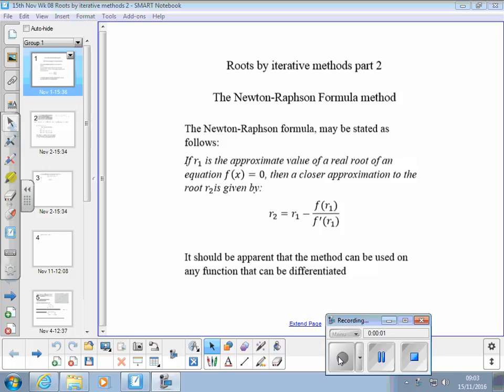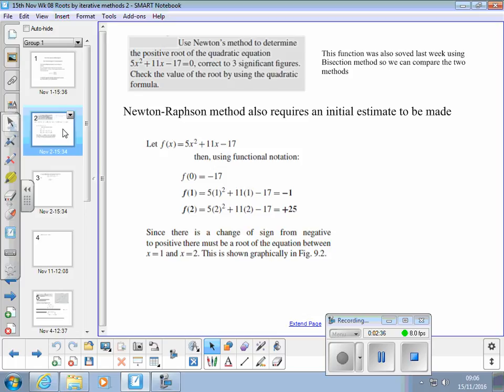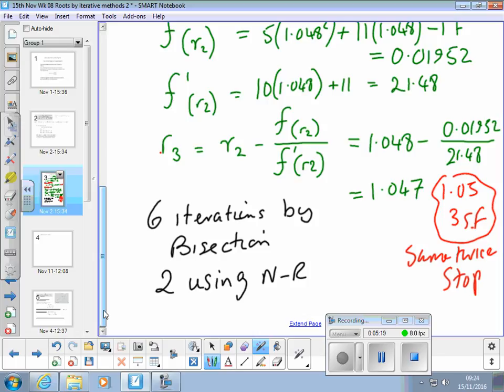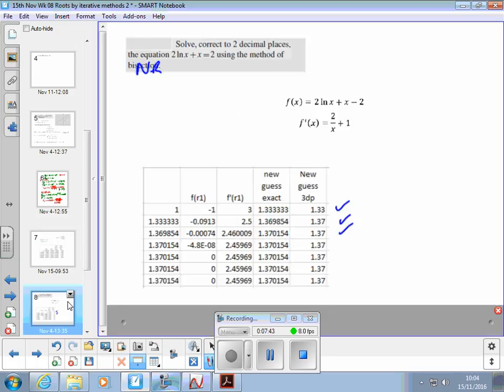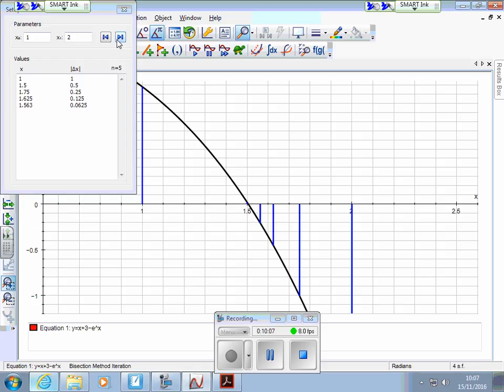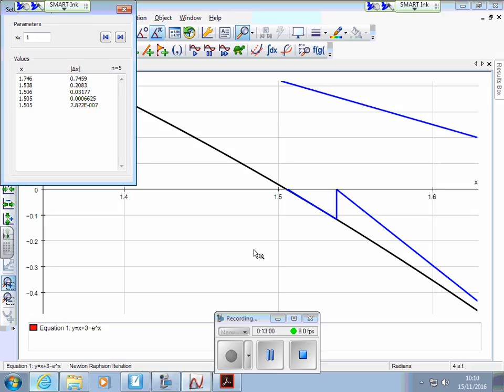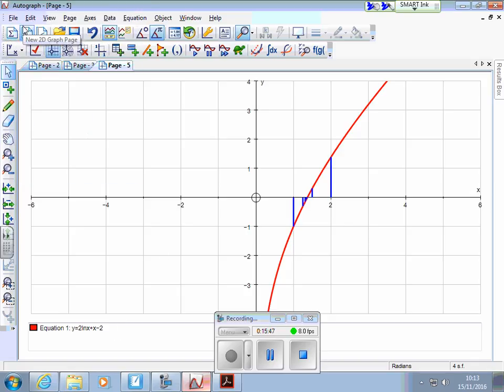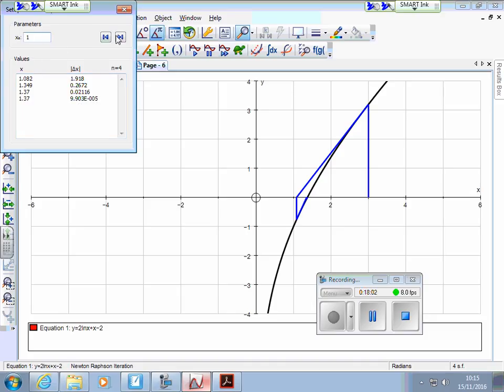15th Nov wk 8 Newton Raphson method